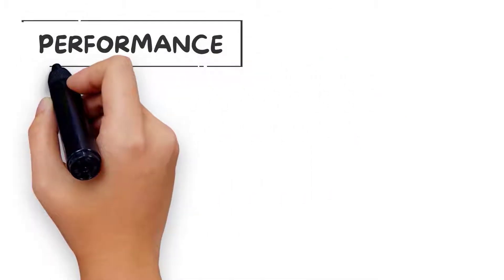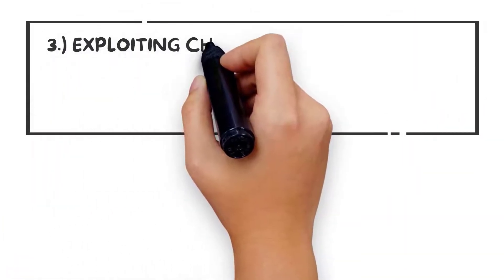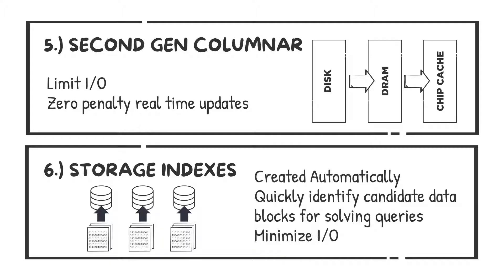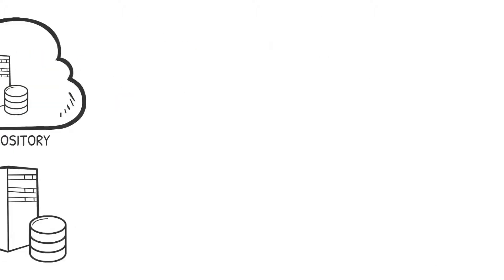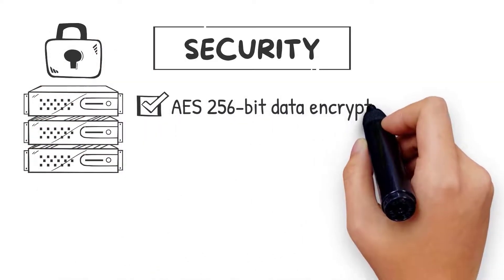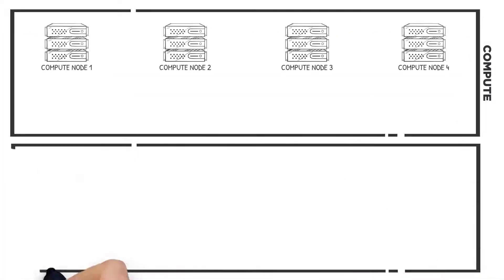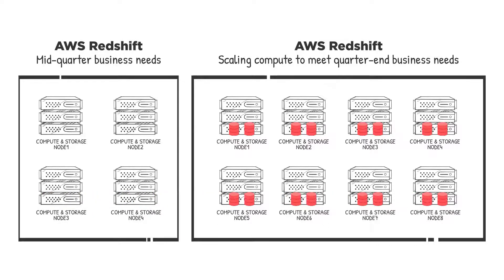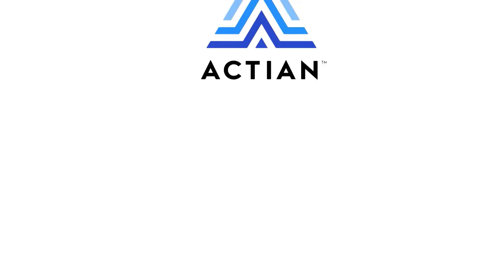Avalanche Architecture White Board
Actian Avalanche hybrid cloud data warehouse provides the best price performance in the market on a single platform for multi-cloud (runs on AWS and Azure), VPC, and on-premises. With built-in integration support to over 200 native cloud and traditional applications and data repositories, a single data model and standard SQL and JSON native support as well as UDF support, Avalanche meets the needs of all your power users, from Business Analysts to Data Scientist.